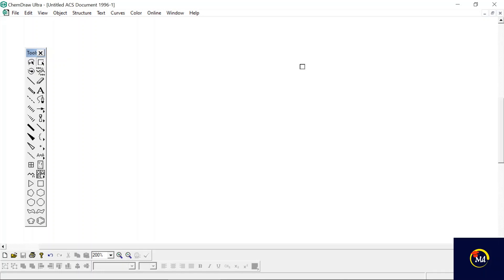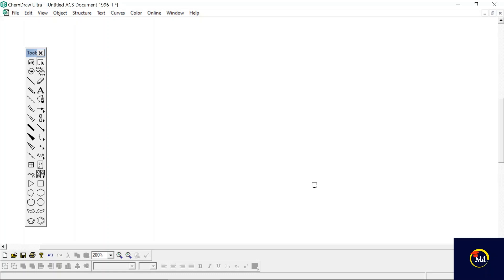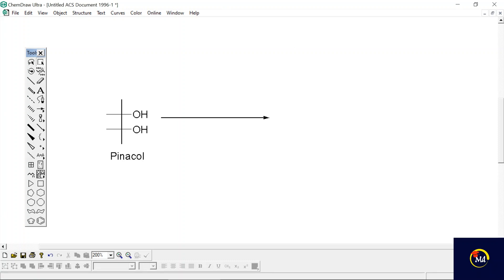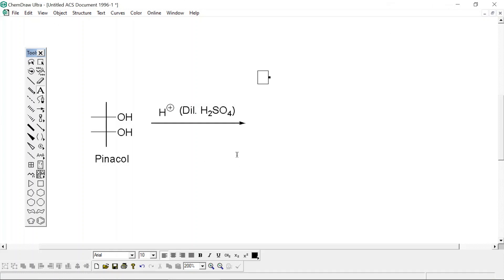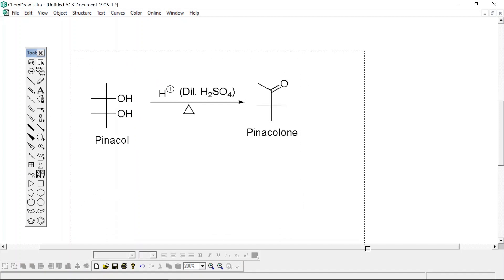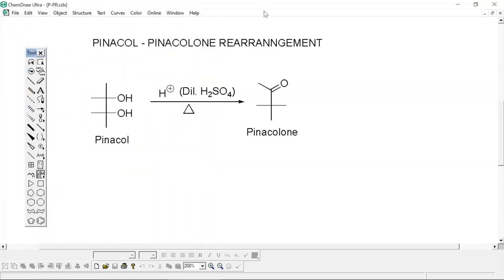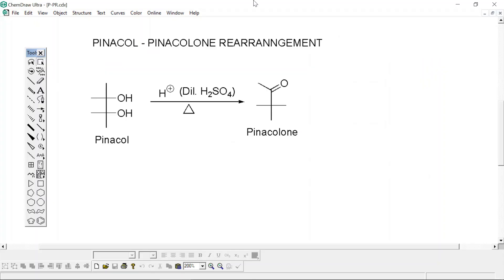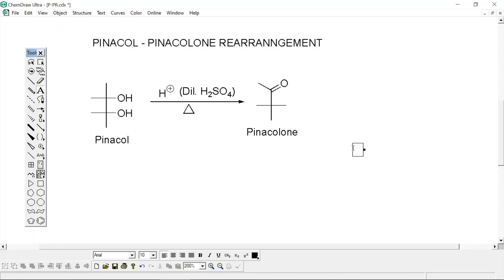How to draw chemical reaction using Chemdraw | Chemdraw full tutorial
Hii Everyone!
Welcome to the youtube channel of OrganoMed. This is my 3rd video on ChemDraw Tutorial and in this video I demonstrated that how you can write any chemical reaction or equation using ChemDraw Software. Well, there is a small mistake in the spelling of Rearrangement written in this video and I saw it very late. Hope you people will understand.

For more updates related with Computational Chemistry  follow me on